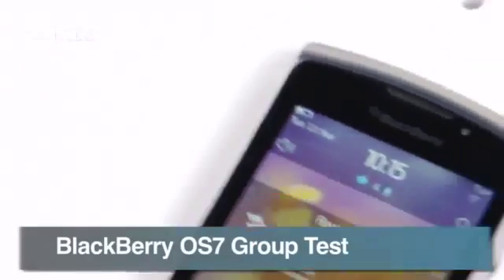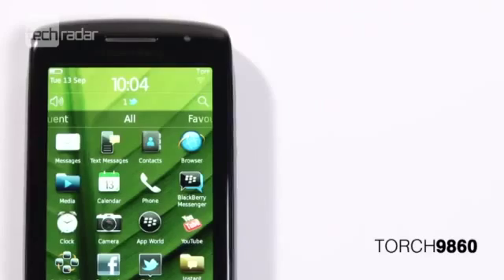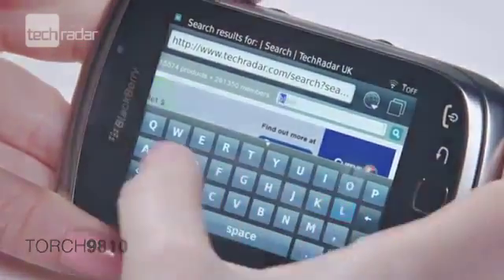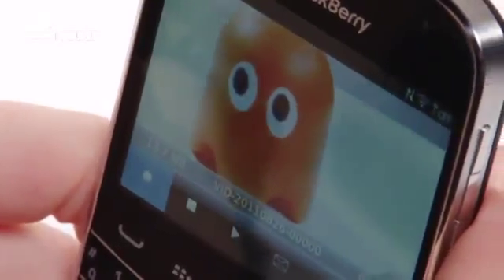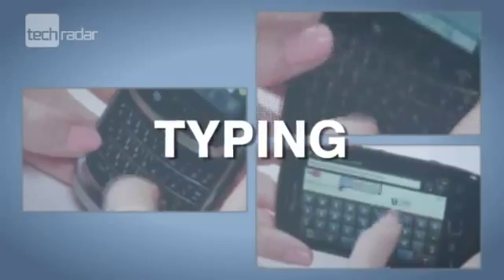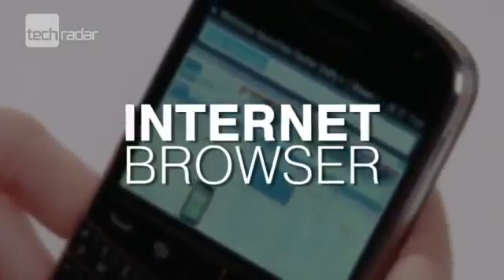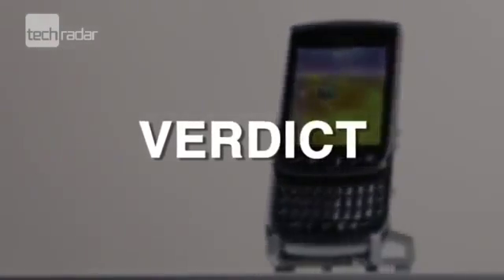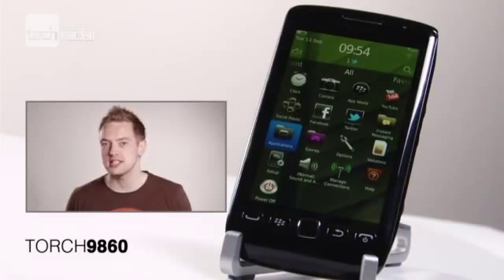Blackberry OS7 Group Test Review Video281